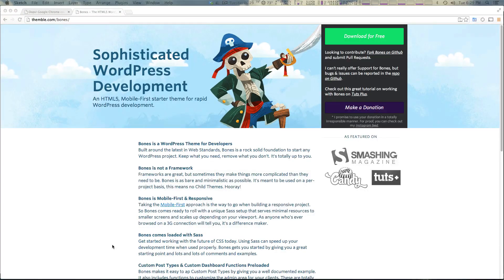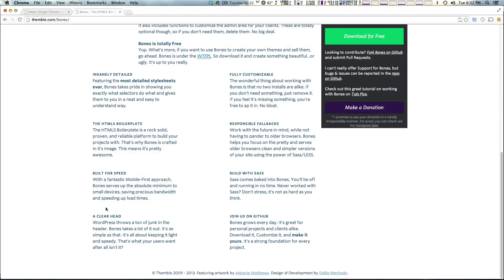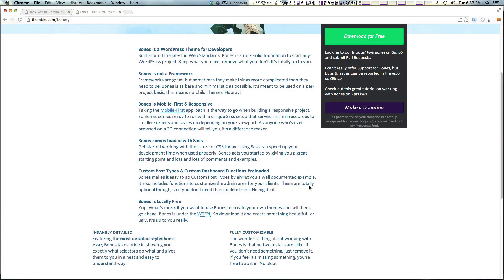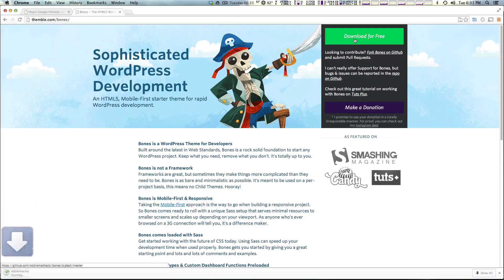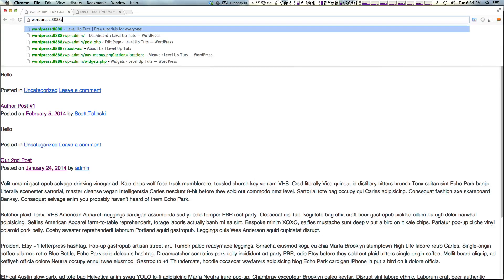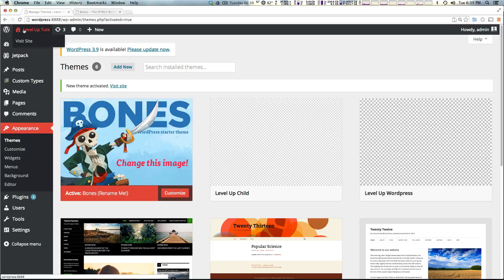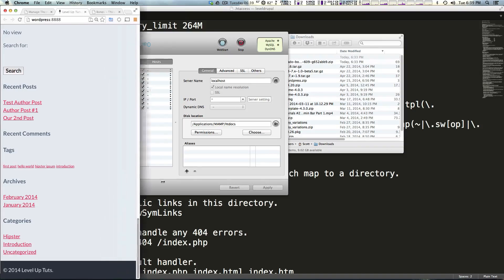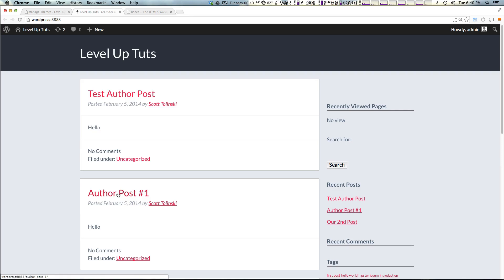Customizing WordPress #14 - Intro To Bones Starter Theme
The 14th video in the Customizing WordPress tutorial series. Here we give an introduction and get set up with the Bones Starter Theme